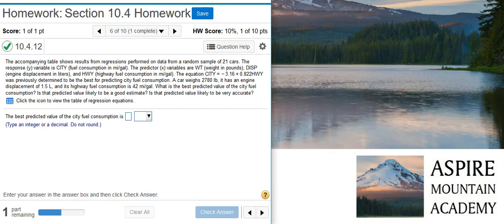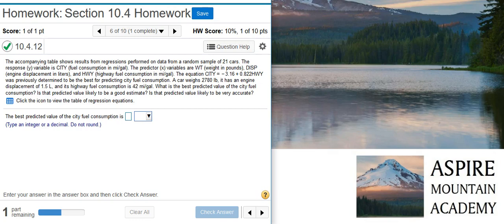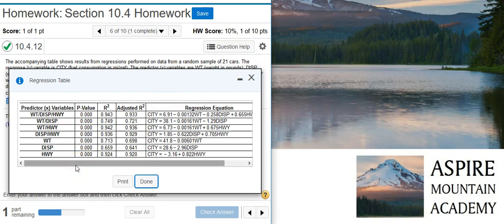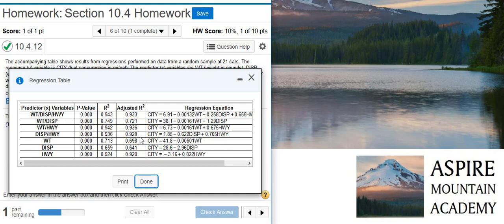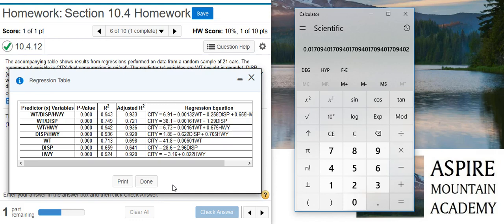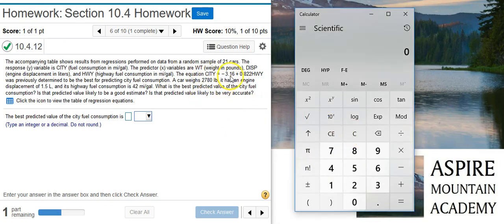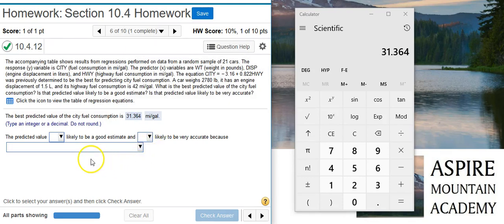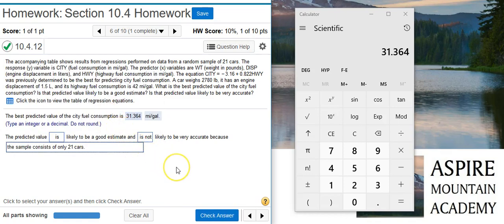Finding the best predicted value using the best multiple regression model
In this video, Professor Curtis uses StatCrunch to demonstrate how to find the best predicted value using the best multiple regression model (MyStatLab ID# 10.4.12).